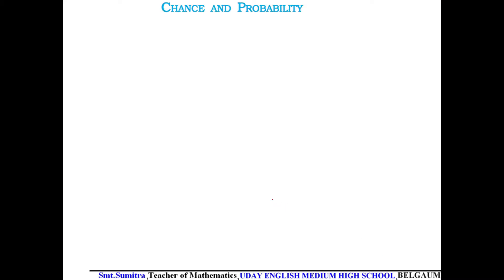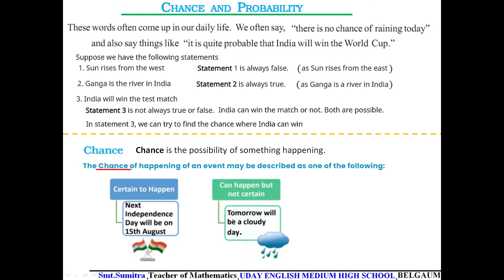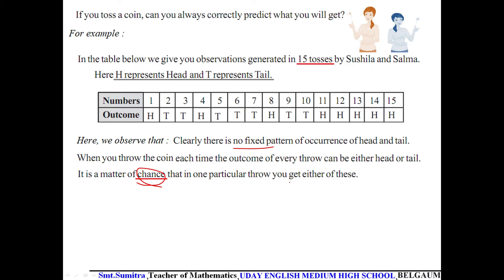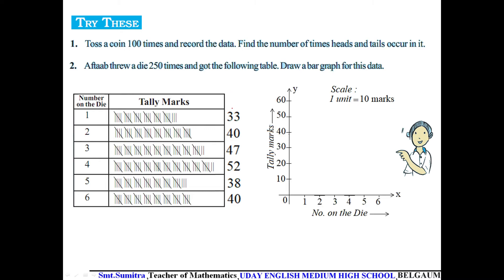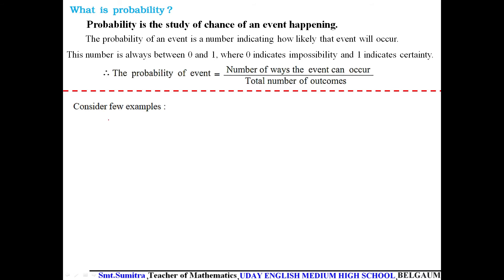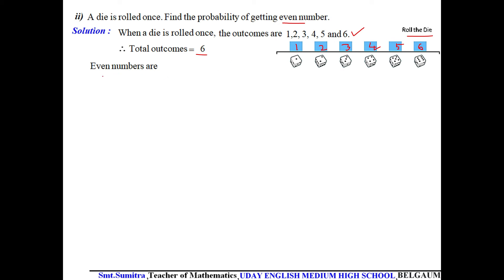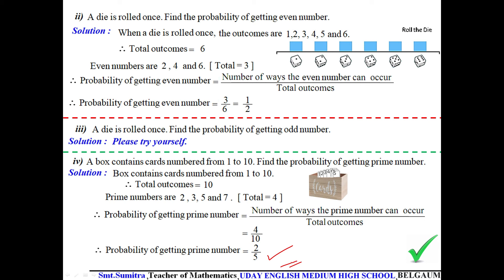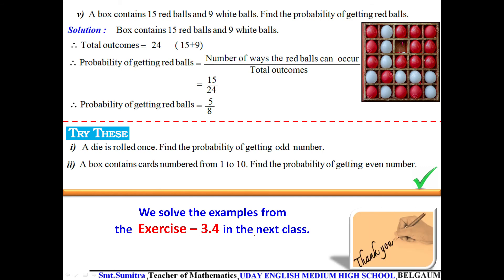Chapter - 3 -- DATA HANDLING --( CHANCE AND PROBABILITY ..Part-7) .... for Class - 7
Subject : MATHEMATICS         Class : 7
Chapter - 3 -- DATA HANDLING Part - 7
CHANCE AND PROBABILITY
Uday English Medium School, Belgaum.